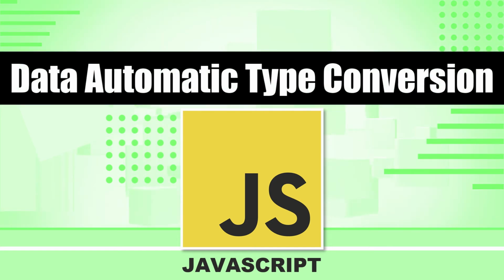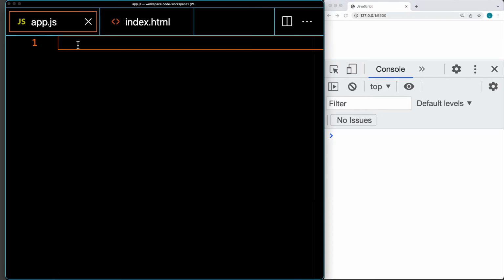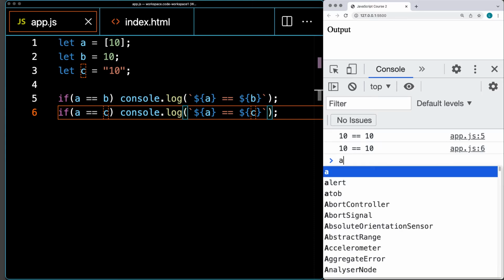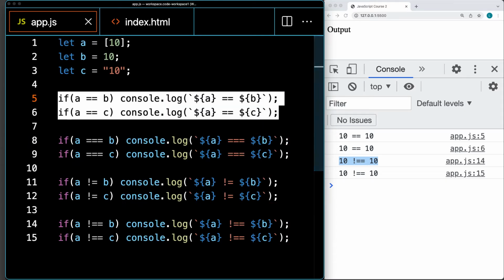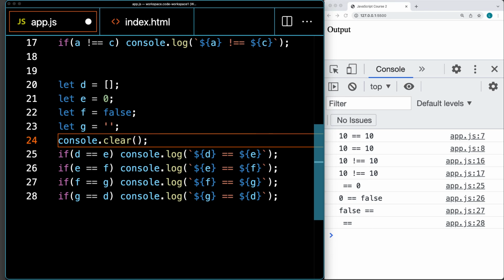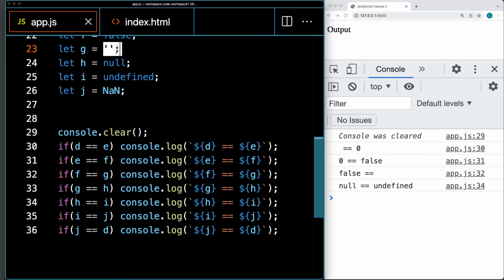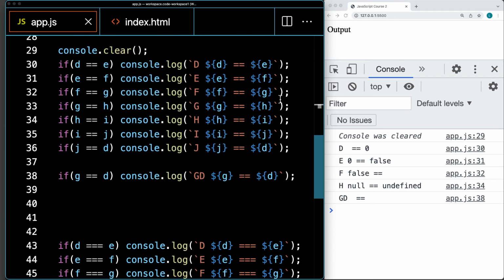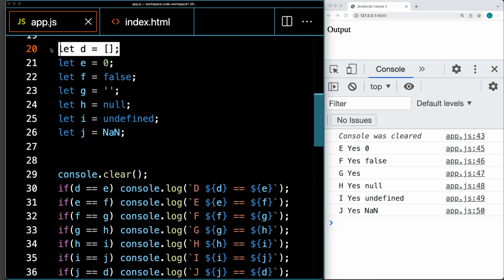Data Automatic Type Conversion with JavaScript How it works with Code Examples to learn more about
Learn JavaScript FREE Course - JavaScript How to create Dynamic and Interactive Web pages Data Automatic Type Conversion with JavaScript How it works with Code Examples to learn more about

Top Star Rating over 40000 Students - Source Code Included
Getting started with JavaScript Intro course for Beginners to explore how to apply JavaScript code to update web pages
Get started with JavaScript coding in under 2 hours.  Fast paced course to get you coding quickly.  Dive right in start coding right away.   Learn the core and fundamentals needed to create interactive and dynamic web page content.  Let your web pages come to life!   Quick start with everything you need to code JavaScript.   Source code included - try it for yourself and see what you can do with JavaScript. Course content web development and web design courses with coding examples and source code for the lesson content.  Source Code is available within my Github account.  Lessons posted are designed to help students learn more about a specific topic related to modern web development and applying code.